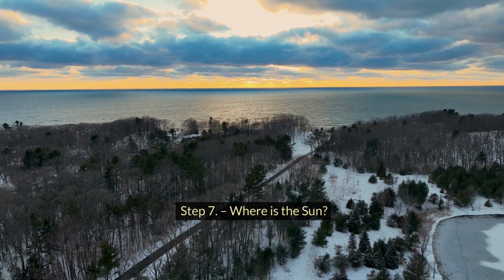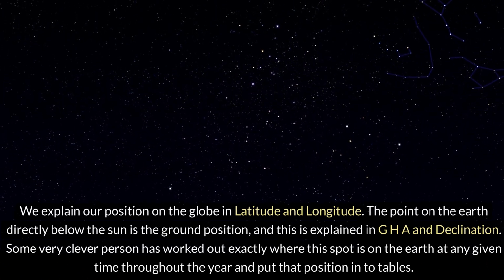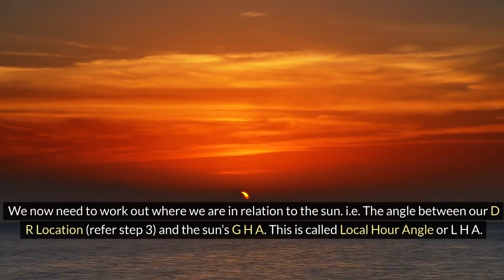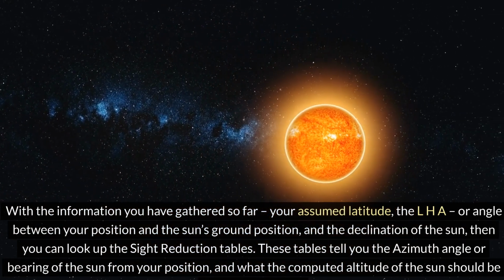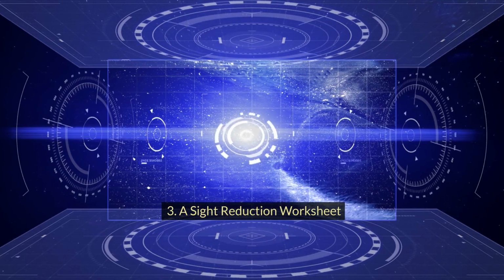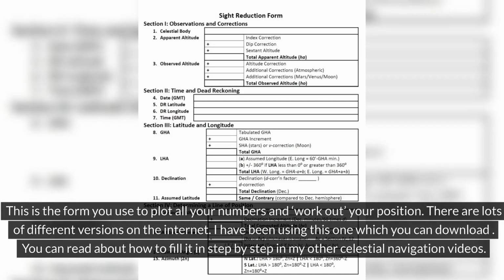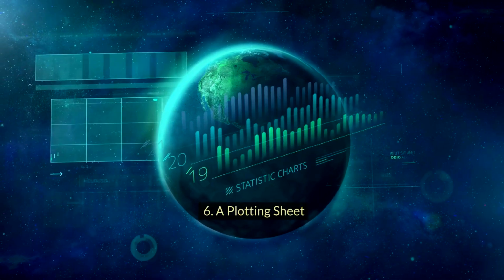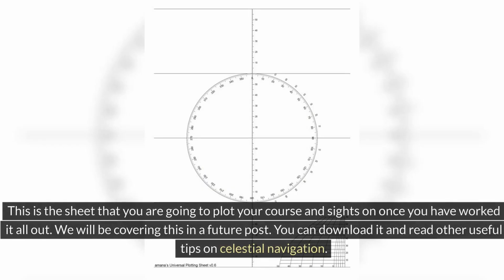Celestial Navigation Part 7 putting it all together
We have reached the end of our celestial navigation 7 part series. I hope this has been educational and helpful. Thank you for staying with me though this journey!